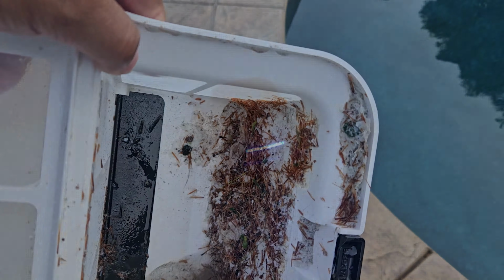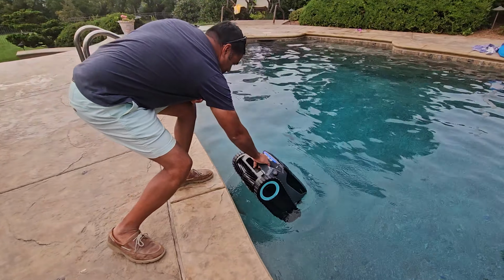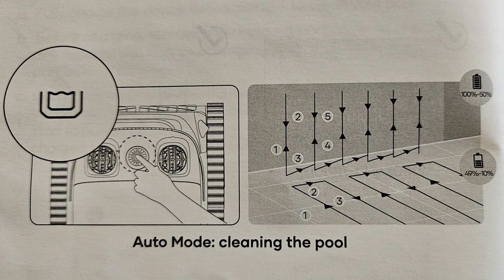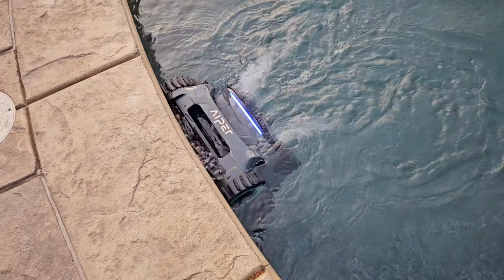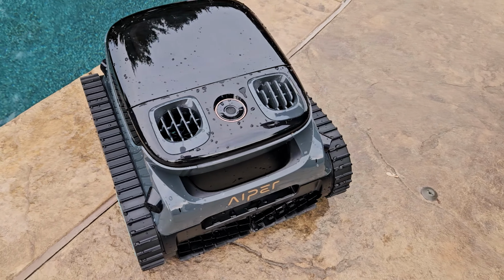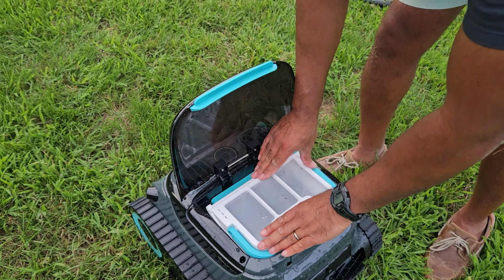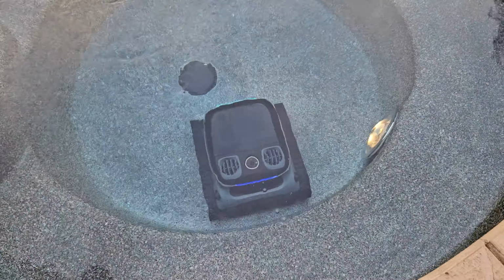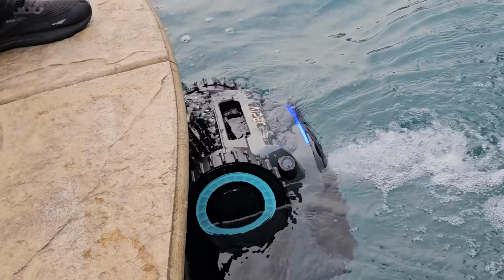Aiper Robotic Pool Cleaner - Scuba S1 Pro - Full Review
Get the AIPER Scuba S1 Pro Cordless Robotic Pool Cleaner here on Amazon:

Here I talk about, test and review the:
AIPER Scuba S1 Pro Cordless Robotic Pool Cleaner, 2024 Automatic Pool Vacuum with Horizontal Waterline Cleaning, Smart Navigation, 180-Minute Battery Life, Ideal for In-Ground Pools up to 2,150 Sq.ft

This robotic cleaner did well with my initial testing. It is very easy to setup and use out of the box. This has 5 cleaning modes. You don't need to worry about hoses or cords since it's completely wireless. It has a dual filtration system and an industry leading horizontal waterline cleaning mode.

Premium Cleaning & Performance: The Scuba S1 Pro is engineered with dual active PVC rollers and a quad-brushless motor system, dedicating more power to scrubbing and suction than ever before. Its versatile, robust caterpillar treads allow it to traverse uneven pool floors and scale sloped walls up to 90°±15°.
Industry-leading Horizontal Waterline Cleaning: Utilizing WaveLine Technology, the Scuba S1 Pro offers industry-leading waterline cleaning. This advanced tech effectively scrubs up to 99% of oily residues, limescale, and algae along your pool's waterline.
WavePath Navigation Technology 2.0: Leveraging Aiper's cutting-edge technology, the Scuba S1 Pro increases cleaning coverage by 99% compared to other pool vacuums. Advanced sensors pinpoint the device's location within your pool to deliver the most complete cleaning for the pool's floor, walls, and waterline.
Advanced Particle Filtration: Equipped with a large 5L, 180-um primary filter and a 3-um secondary filter, the Scuba S1 Pro collects dirt and debris that are invisible to the naked eye, improving water purity and protecting you from unseen health threats. Cleanup is simple: open the lid, remove the filters, and rinse.
5 Cleaning Modes: Choose from 5 cleaning modes: Auto, Eco, Waterline, Floor-only, and Wall-only. Eco Mode ensures efficient cleaning throughout the week, running for 45 minutes every 48 hours.
Easy to Use: Designed for both above-ground and inground pools up to 2,150 sq. ft., the Scuba S1 Pro delivers 180 minutes of cleaning excellence on a full charge. It’s compatible with pools of various shapes, including round, kidney, rectangle, and custom designs, made from vinyl, concrete, tile, or fiberglass.
Purchase without Worry: With a 2-year product care, the Scuba S1 Pro is thoroughly tested before shipping. Ditch the heavy, cumbersome corded cleaners and enjoy exceptional pool cleaning this summer with the Scuba S1 Pro.